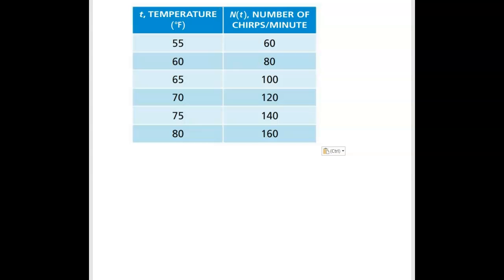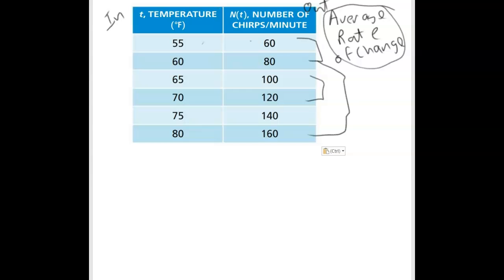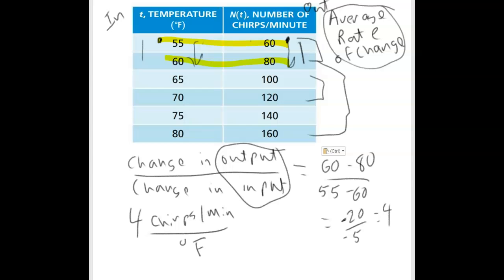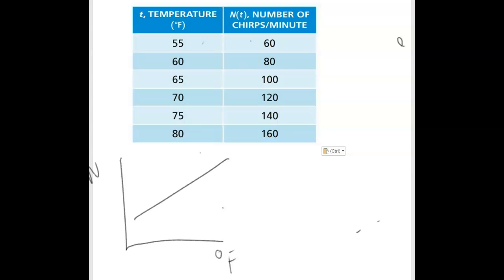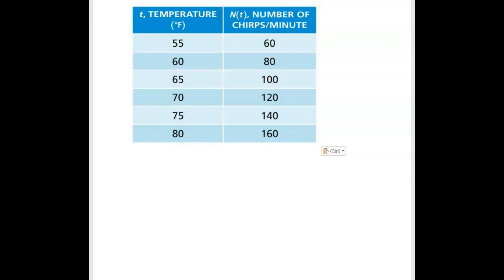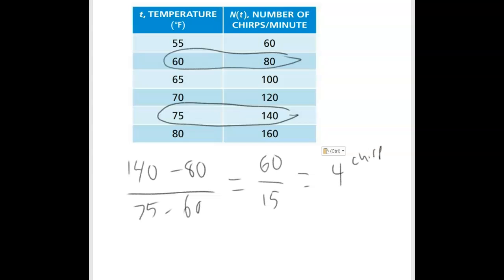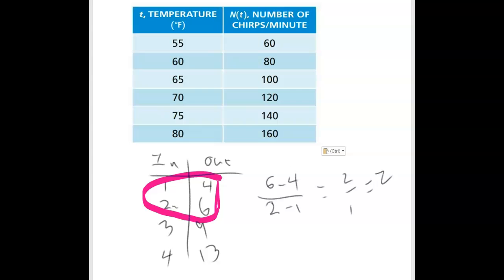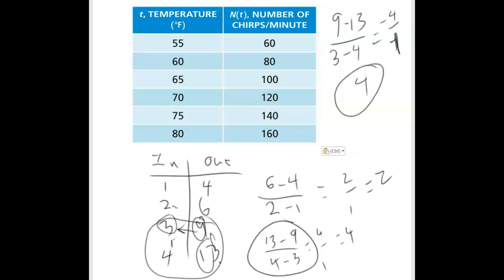ave rate change